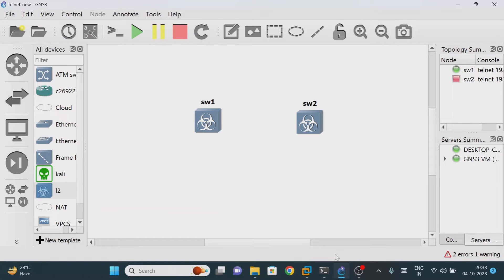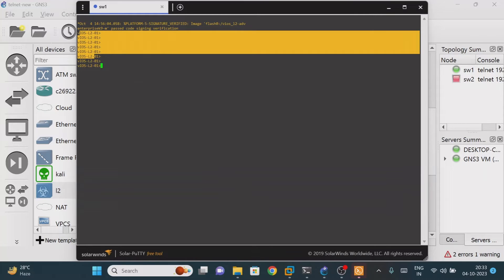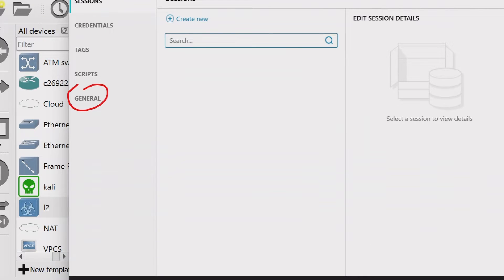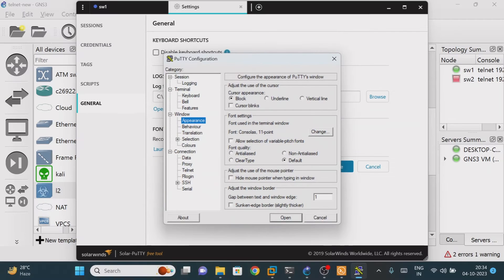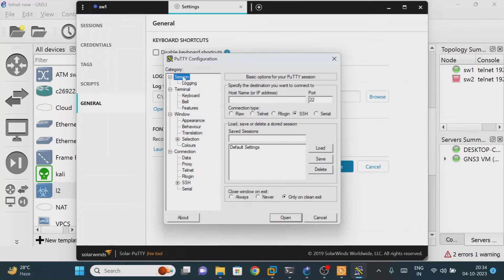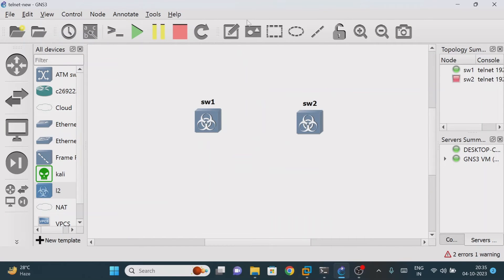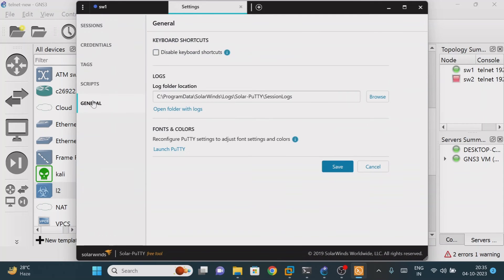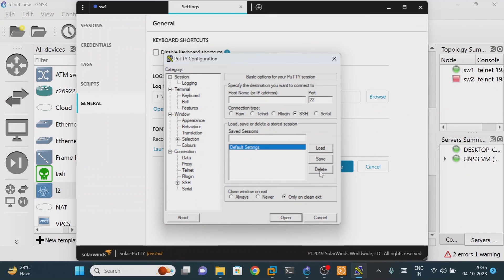Solar Putty colors & fonts: size increasing or decrease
how to change Putty settings to increase or decrease font size as well as colors for those who working this GNS3 network simulator.